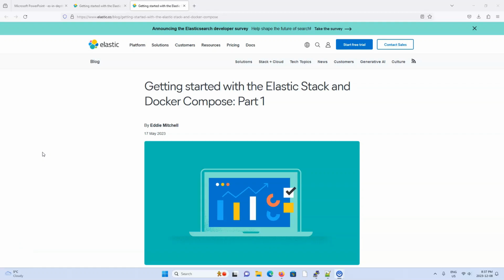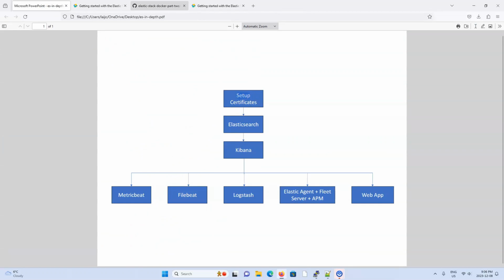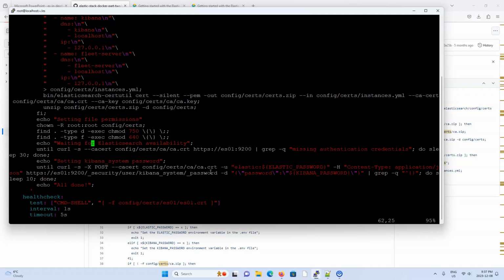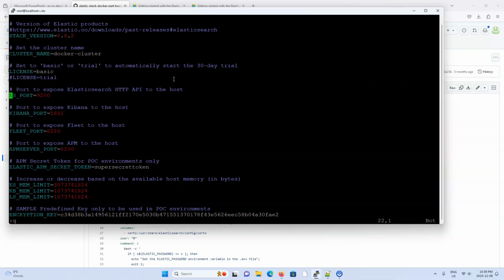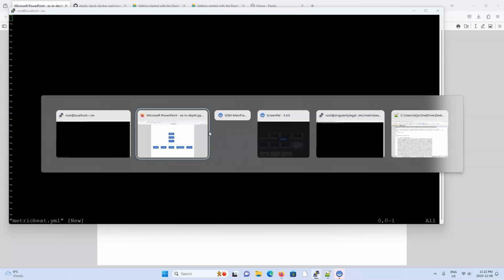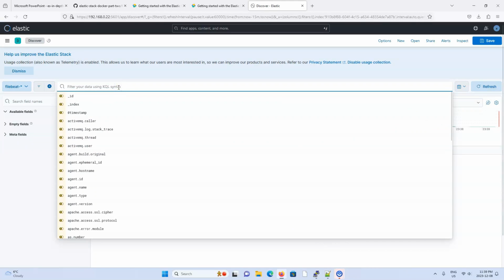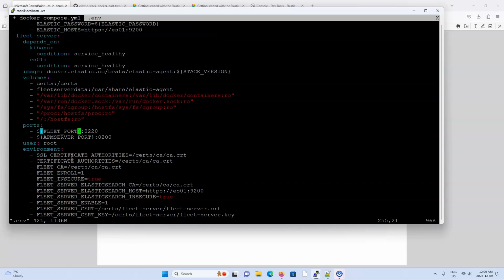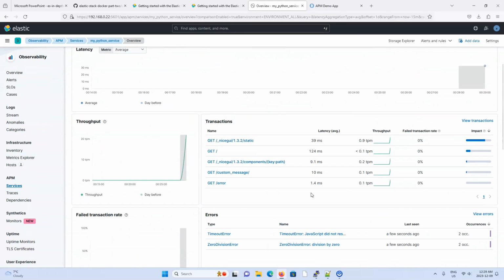Elasticsearch + Docker Compose: Part 1 & 2 - Full Explanation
If you don't need a long explanation, then just checkout this code and run `docker-compose up`:

That will get up Elasticsearch, Kibana, Metricbeat, Filebeat and LogStash.  Then watch this part 2 video to quickly get Fleet Server and APM up

In my video I say for more details on configuration for Elasticsearch, Kibana, Metricbeat, Filebeat, Fleet Server, APM, you can watch these videos:

00:00:00 Intro
00:07:48 Overall Setup
00:13:50 Certificate Authority and Self-Signed SSL Certificates
00:30:08 Elasticsearch
00:40:42 Kibana
00:48:08 Metricbeat
00:56:35 Filebeat
01:04:28 Logstash
01:12:05 Fleet Server and APM
01:23:28 Python Web App

NOTE: I have only been using docker hosted solutions for demo and testing purposes.